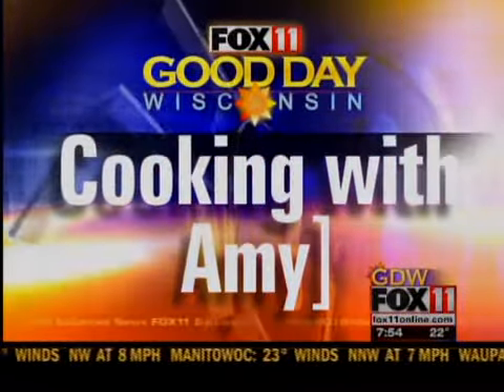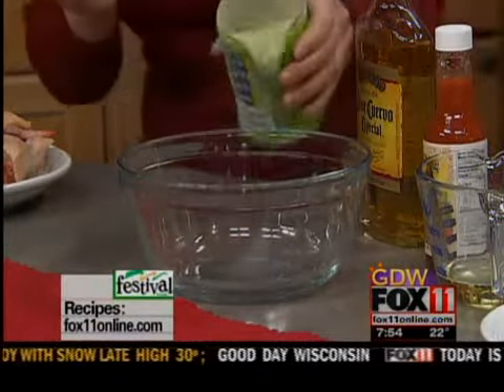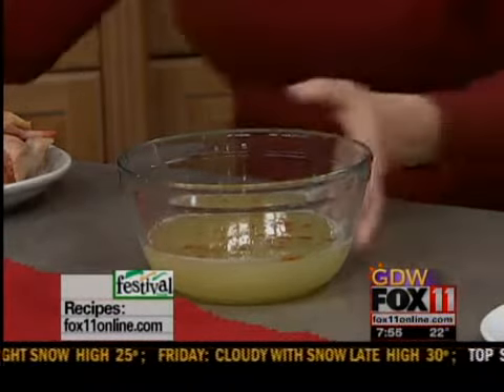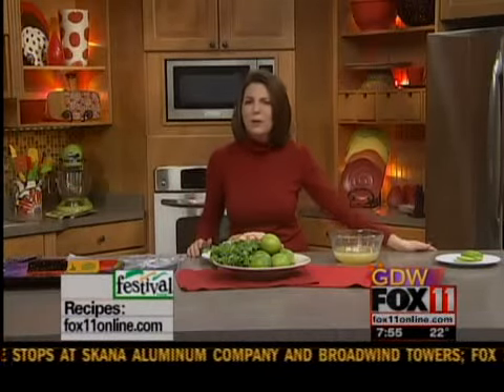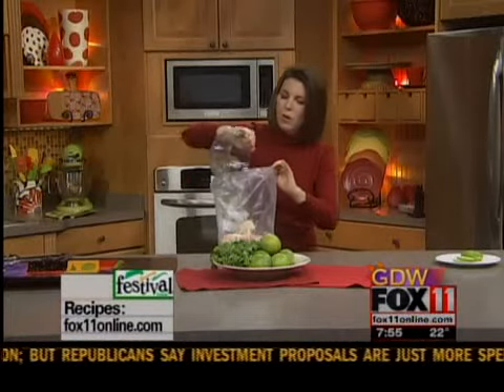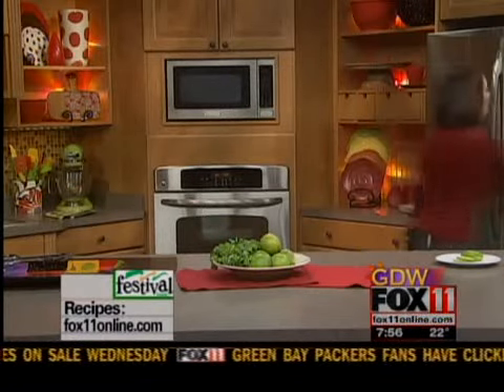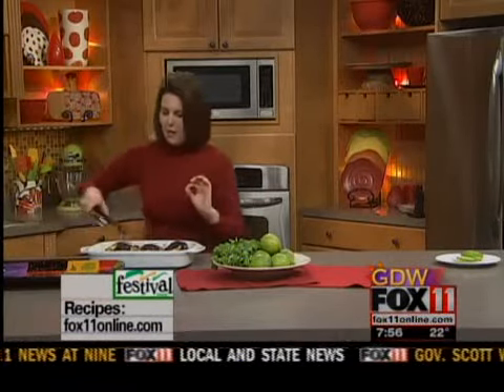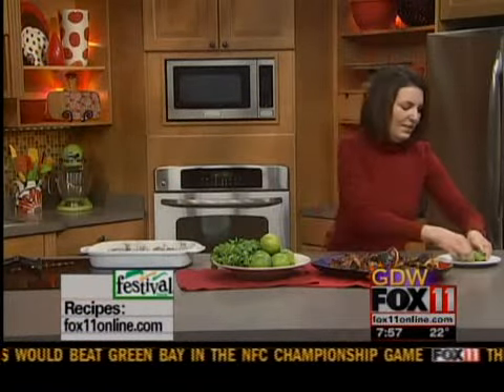Amy's recipe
Amy Hanten's Festival recipe